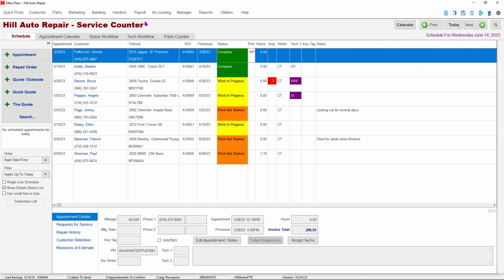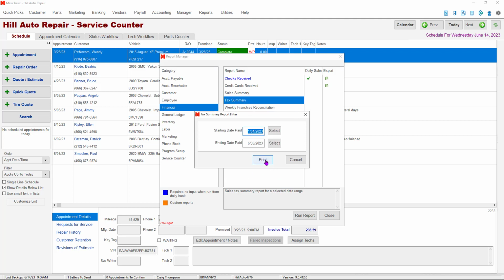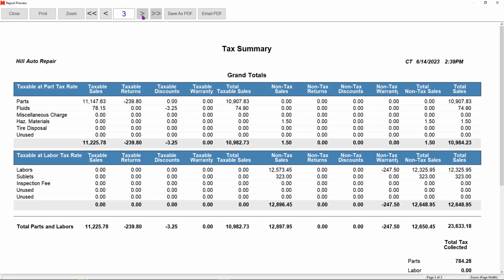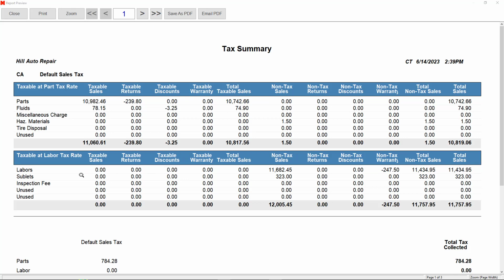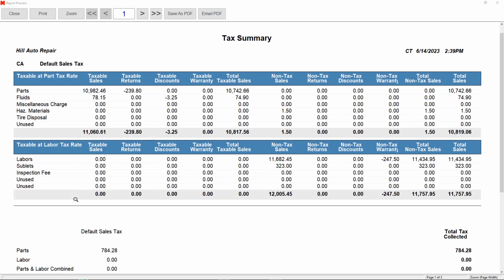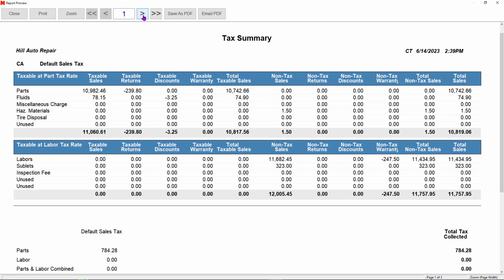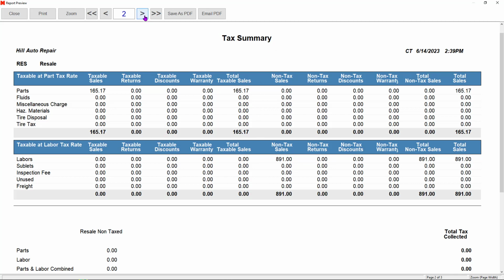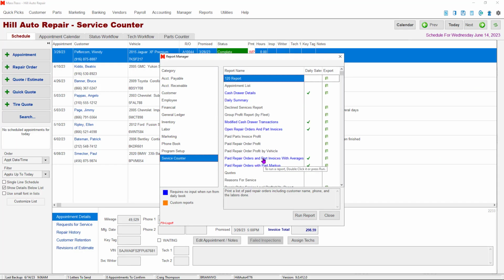Sales Tax Report Review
Reviewing over the Sales Tax Report and how each section works and is tallied in MaxxTraxx